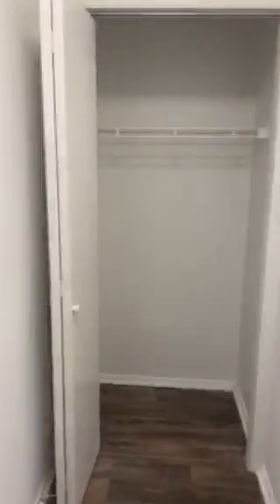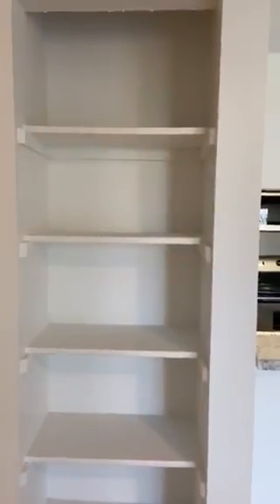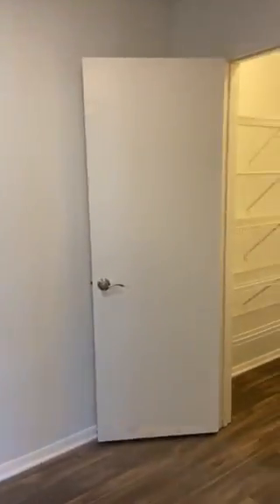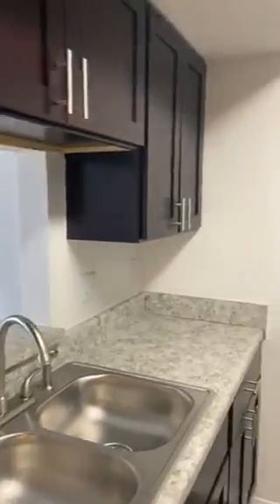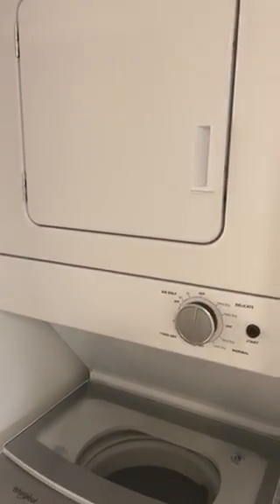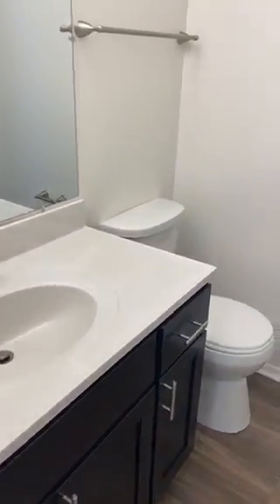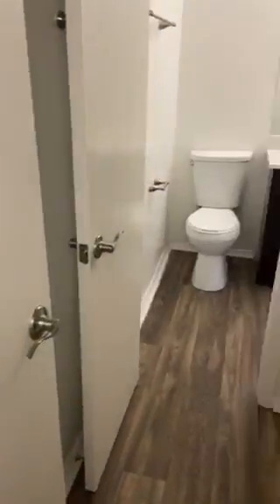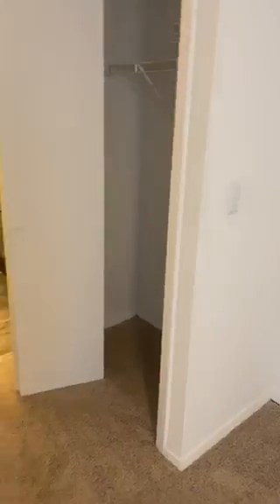Sand Ridge Apartments- 2b1.5b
Hello and welcome to Sand Ridge Apartments, 2 bedroom 1.5 bathroom 894sf.